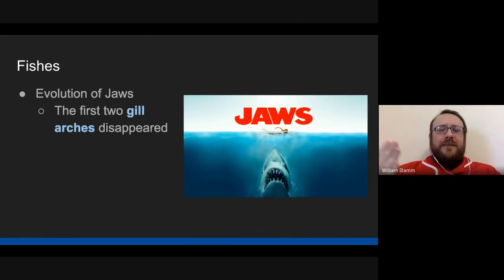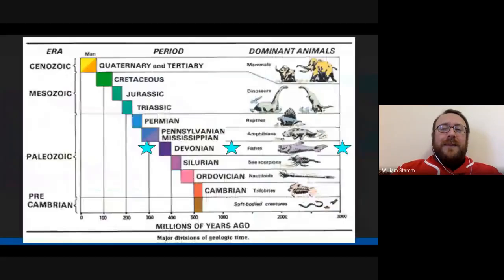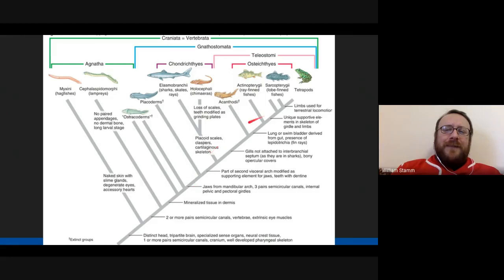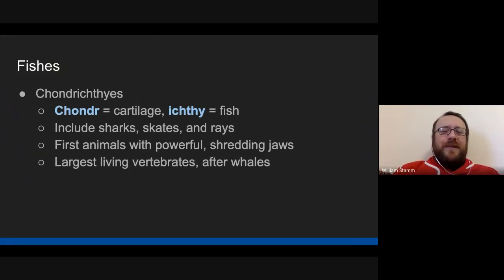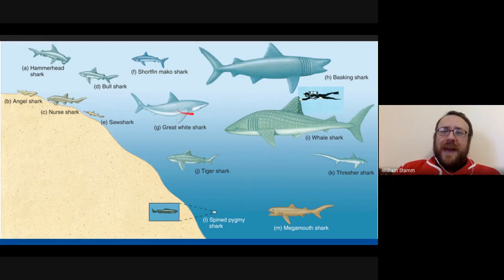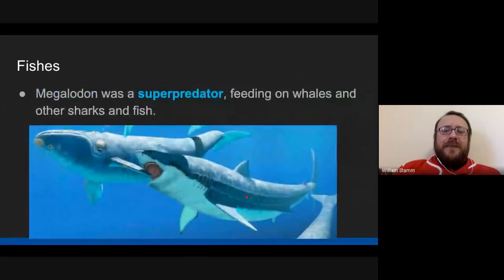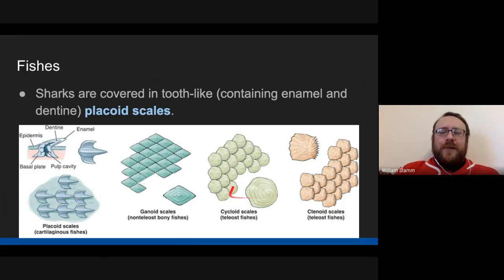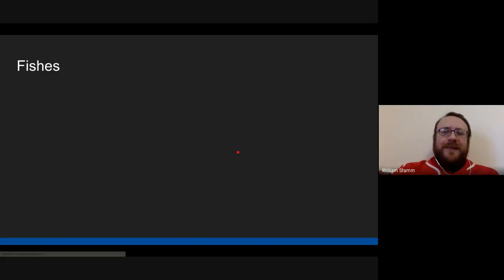Intro to Chondrichthyes - Marine Biology lecture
A video introducing Chondrichthyes for my Marine Biology class